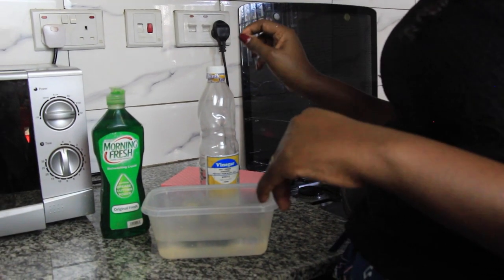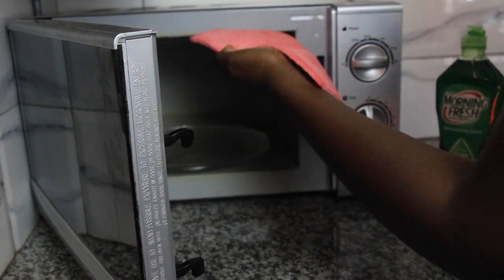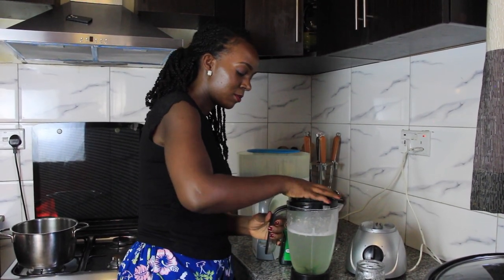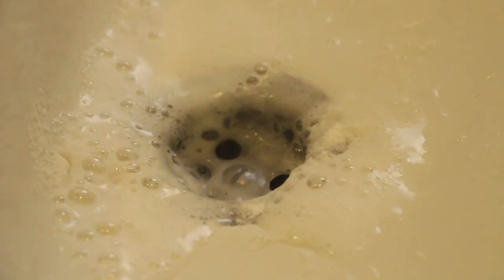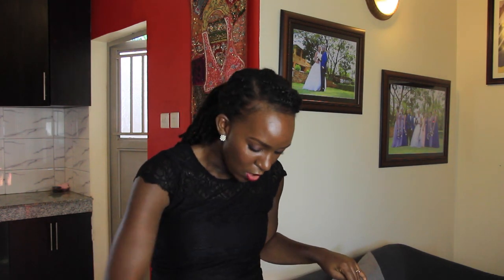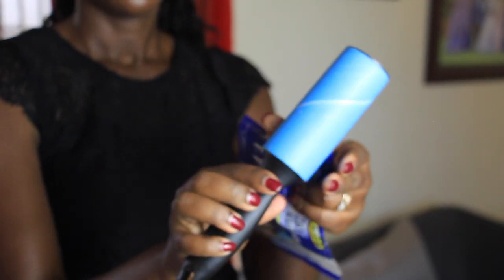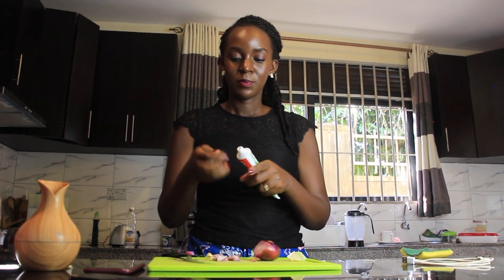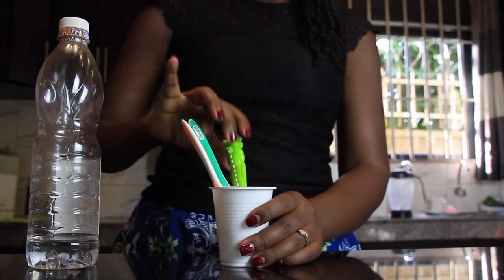Cleaning Hacks You Need to Know| Tips & Tricks | Cleaning Motivation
Today am sharing some Cleaning Hacks you need to know. These will help you clean your home, kitchen better! Cleaning Motivation for today